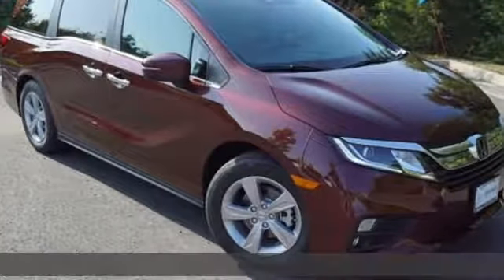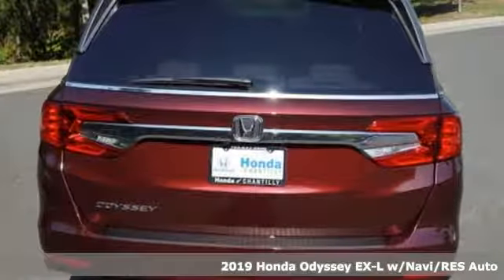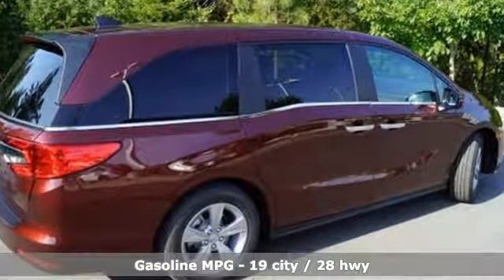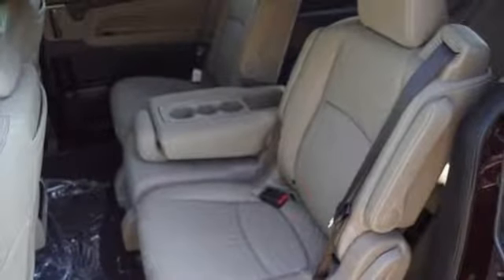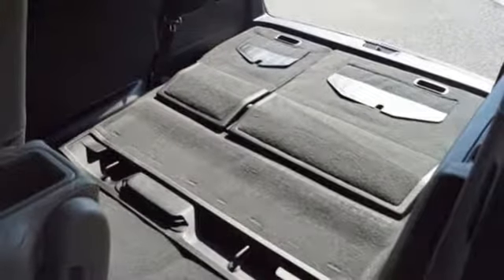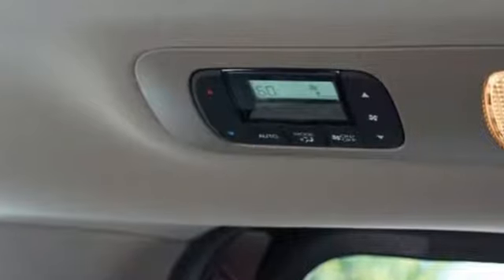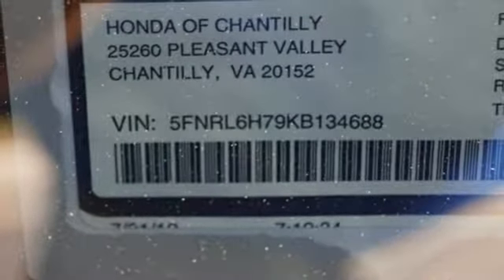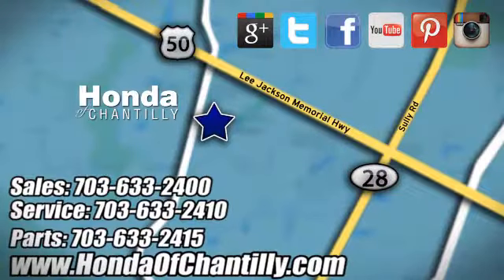New 2019 Honda Odyssey Fairfax Dulles Chantilly, DC HCKB134688 - SOLD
Year: 2019
Make: Honda
Model: Odyssey
Trim: EX-L
Engine: 3.5L V6 SOHC i-VTEC 24V
Transmission: 9-Speed Automatic
Color: Red
Interior: Beige
Stock #: HCKB134688
VIN: 5FNRL6H79KB134688
Deep Scarlet Pearl 2019 Honda Odyssey EX-L w/Navigation and Rear Entertainment System FWD 9-Speed Automatic 3.5L V6 SOHC i-VTEC 24VbrbrRecent Arrival! 19/28 City/Highway MPGbrbrbrAll prices exclude taxes, title, license, and dealer processing fee of $799.00. Published price subject to change without notice to correct errors or omissions or in the event of inventory fluctuations. All features not on all vehicles. Vehicles shown are for illustration purposes only. MPG is based on 2017 EPA mileage ratings. Use for comparison purposes only. Your actual mileage will vary, depending on how you drive and maintain your vehicle, driving conditions, battery pack age/condition (hybrid only), and other factors.

Address:
4175 Stonecroft Boulevard